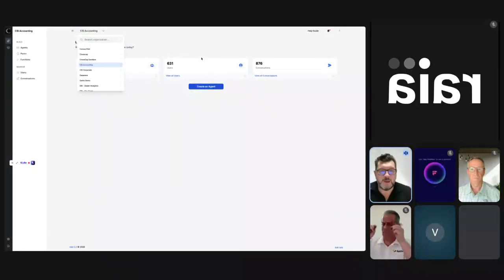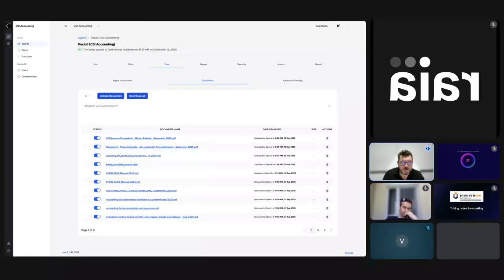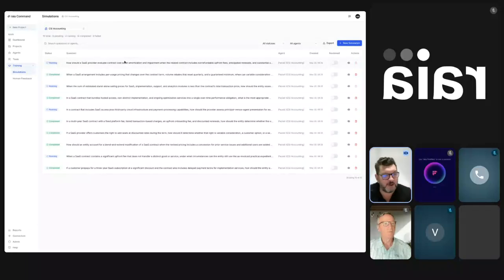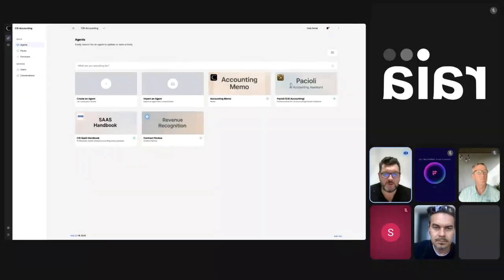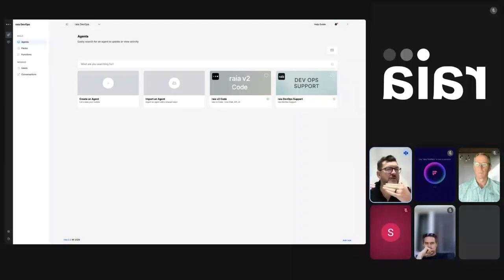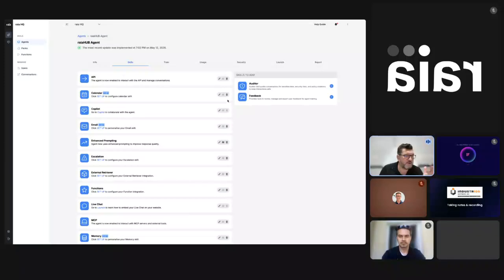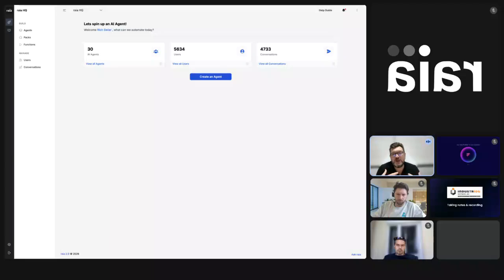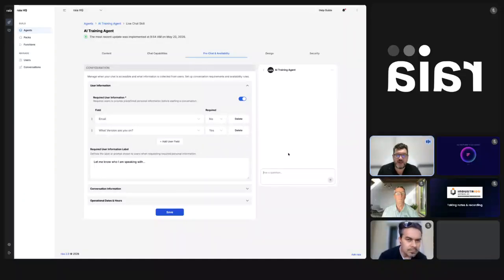raia AMA - Rich Swier May 20th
Ask Me Anything Session with Rich Swier